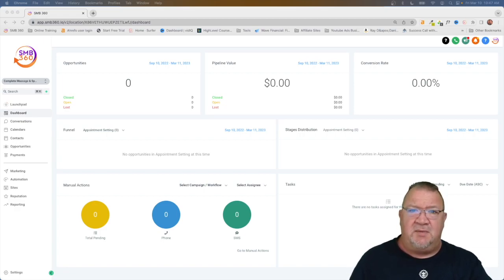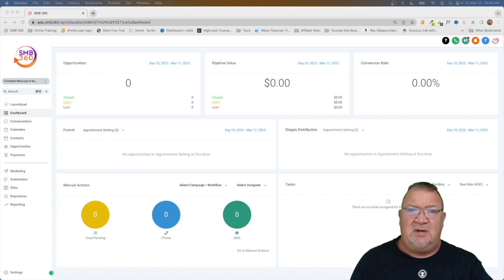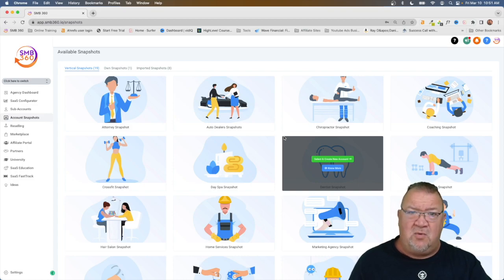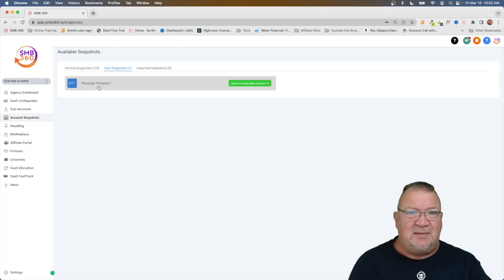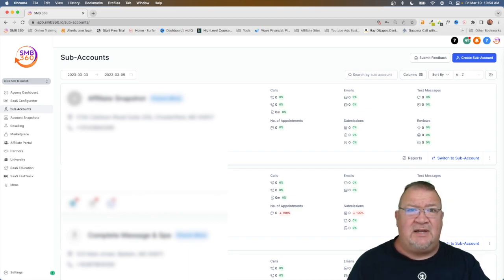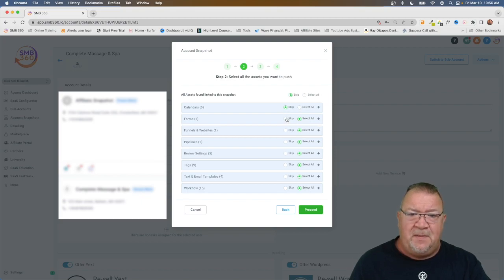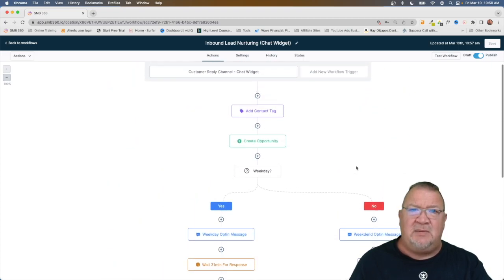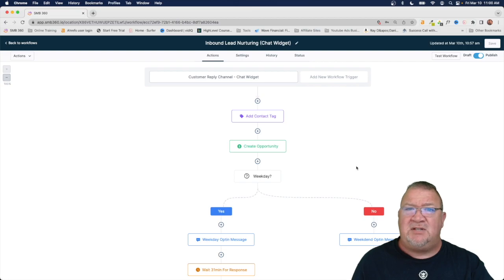Mastering Gohighlevel Snapshots: A Comprehensive Guide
In this video, I'm going to show you the secret to exploding your business with GoHighLevel Snapshots. Snapshots are one of the most powerful ways to grow your business, and I'm going to show you how to use them to reach your goals.

If you're looking for a way to boost your business, then you need to check out GoHighLevel Snapshots! These tools will help you take your business to the next level, and I'll show you exactly how to use them to achieve your goals. After watching this video, you'll be able to take your business to the next level!

Chapters
0:00 Introduction
0:23 What is a GoHighlevel Snapshot
2:04 Importing a Snapshot
3:43 Types of Snapshots in GoHighlevel
6:19 Using a Snapshot
7:38 Deploying a Snapshot to SubAccount

1.) Check your Spam/Junk folder to see if it's there.
2.) If it isn't there, then follow these steps